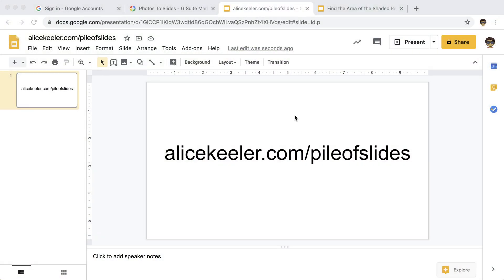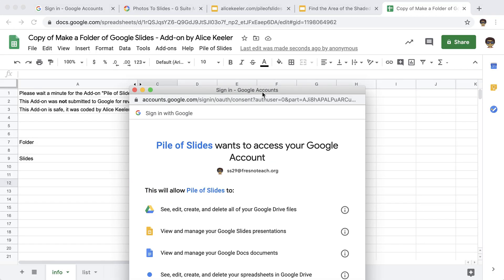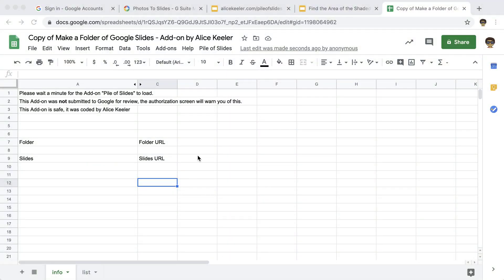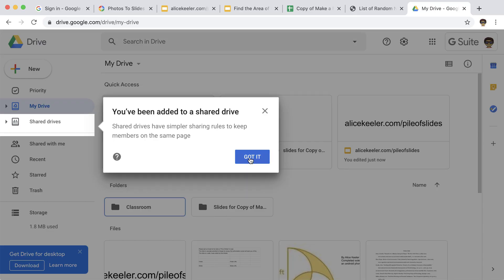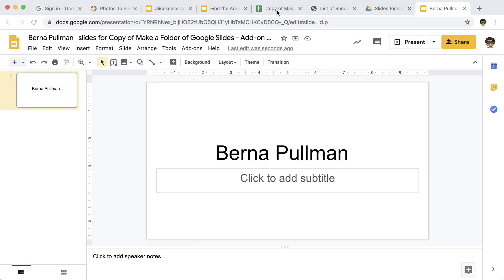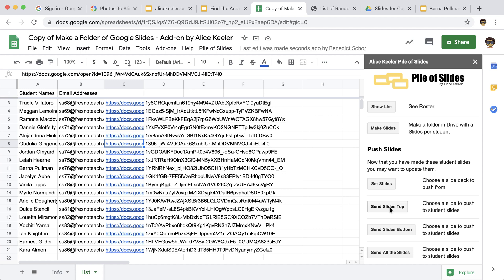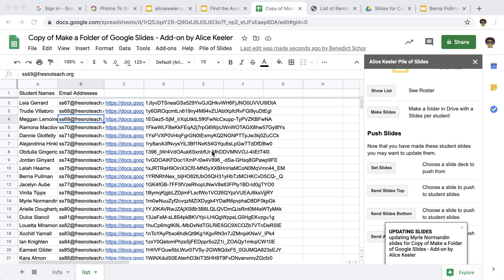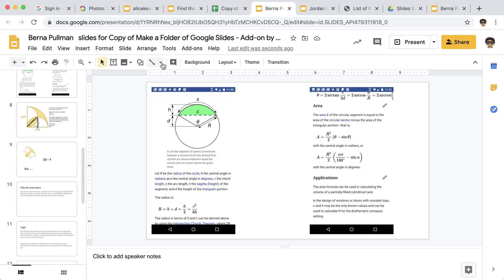Make a Google Slides per Student and Push Slides to Them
Use to create a folder in Google Drive with a Google Slides per student. You can then push slides to update the student slides as often as you wish. Note: This is an unofficial add-on.  I have NOT submitted it to Google to be approved. When you make a copy and authorize the Add-on since you have made a copy you are authorizing YOURSELF to have access to YOUR OWN Google Drive, Sheets, and Slides. This does not give anyone other than yourself access to your Drive or files.

This add on is great if you are not using Google Classroom. You do not need an LMS or any other platform to create and share slides with students.